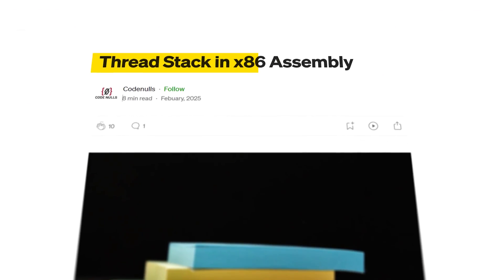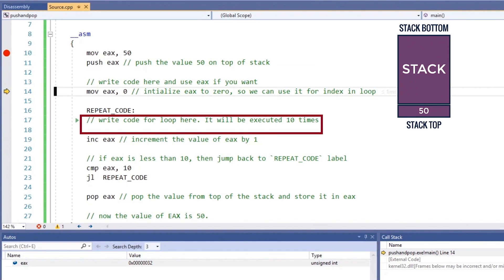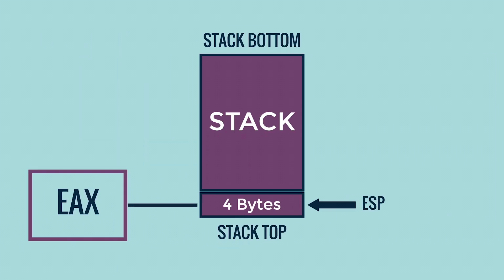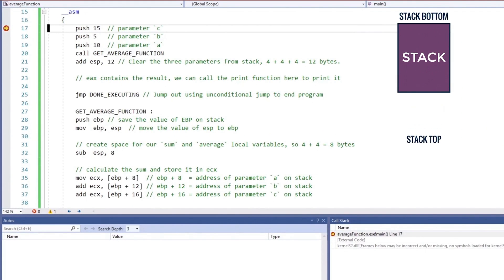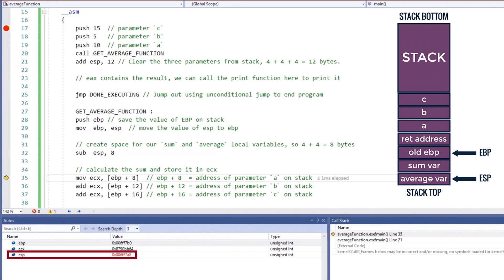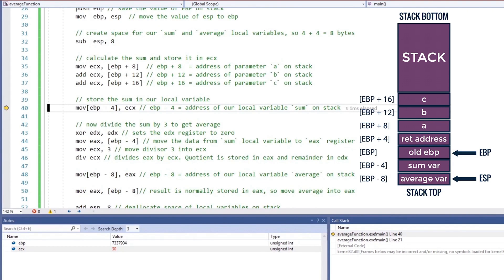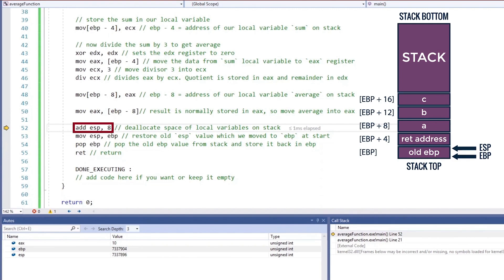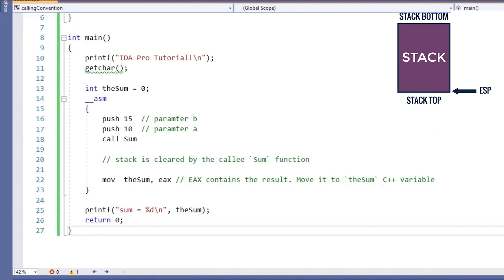Thread Stack in Assembly - Push, Pop, EBP & ESP Explained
🔥 Learn How The Thread Stack Works! Push, Pop, EBP & ESP Explained

©GuidedHacking - GuidedHacking™

📜 Video Description:
The thread stack, also known as stack, is memory space allocated by the operating system when a program is loaded into memory. Each thread will have its own ESP and EBP registers, which will point to its stack in memory. The PUSH and POP assembly instructions manipulate the thread stack memory by storing and removing arguments. Assembly is used a lot in game hacking.

The thread stack allows storing function local variables and parameters temporarily when the function is being executed. The ESP register will always point to the top of the stack, and if a new value is pushed on the stack, the value of ESP will be updated. Both EBP and ESP registers can be used to access the stack, each has their own benefits. The compiler can use one or both of these registers in a function. The stack is also used a lot in binary exploitation.

Thread Stack - this is the bit of memory (relatively small) that functions use for local variable storage.

The stack is a part of memory that:
- expands and shrinks as needed
- is accessed in a "last in, first out" manner
- represents local storage for functions
- stores function arguments
- stores return addresses
- is used to preserve data in registers for later use

The Stack is actually a collection of stack frames. Each function has it's own stack frame.  The stack frames are preserved in memory, but your current stack frame is currently defined by the ESP and EBP registers.

ESP = Extended Stack Pointer
EBP = Extended Base Pointer

When a new function is to be called, the "function prologue" executes which preserves the previous stack frame, and sets up the stack frame for the next function. Depending on the calling convention it can be done by the caller or the callee, meaning before or after the "call" instruction executes.

Before the "function prologue" or "stack setup" occurs, ESP is pointing at the bottom of the current stack frame, when the setup occurs, EBP is made to point at the same location, and then ESP moves to a new position, which now represents the top of the next stack frame. So when a function prologue is completed, ESP points at the top of the current stack, and EBP points at the bottom of the current stack. The stack starts where ESP points and ends where EBP points. As you push and pop things onto the stack, the top of stack which ESP points to, moves. When you push onto the stack, it expands, when you pop, it shrinks.

📝 Timestamps:
00:00 Intro Push Pop
00:26 Loop Example
01:33 CPU Registers
02:33 ESP & EBP
03:00 Example Function
03:22 Average Call
04:08 Average Calc
07:00 Cleanup & SD